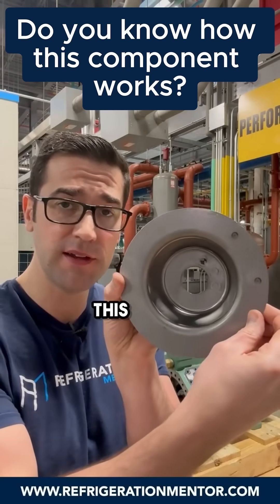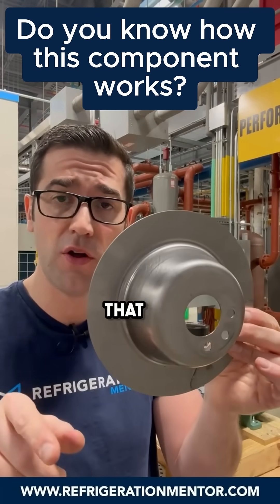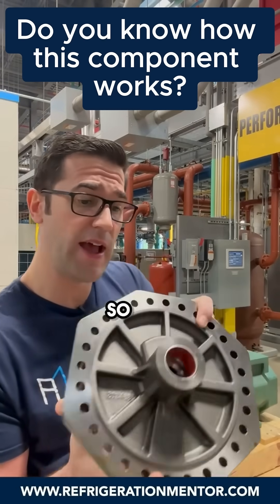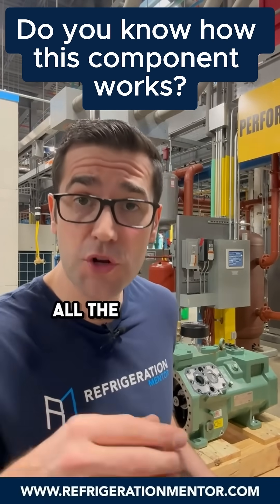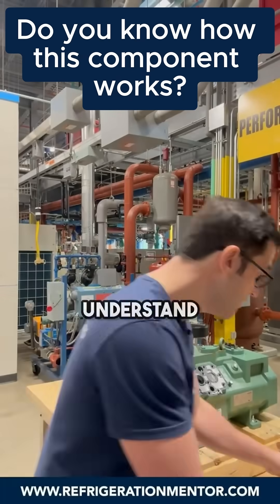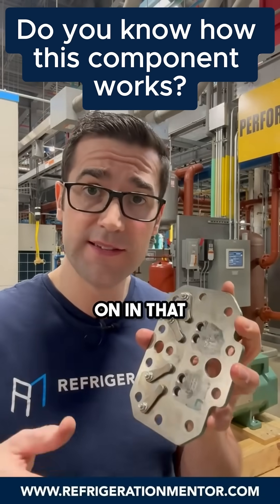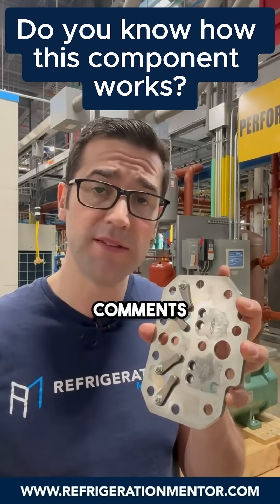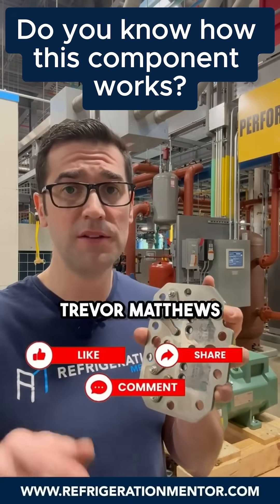Do you know how this component works?